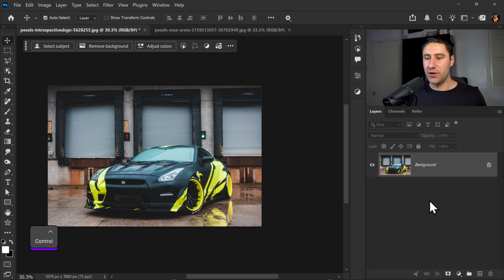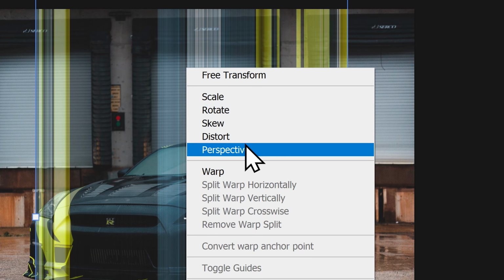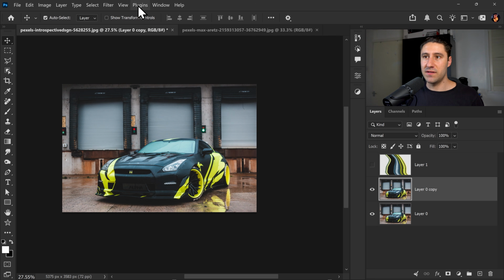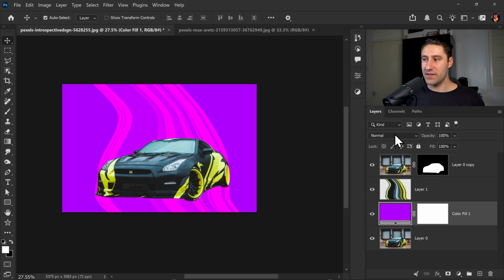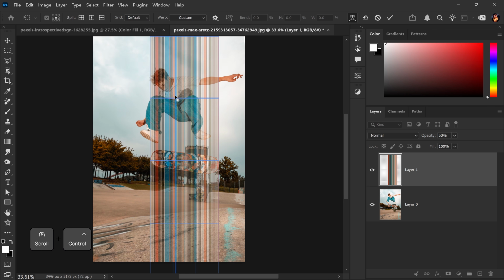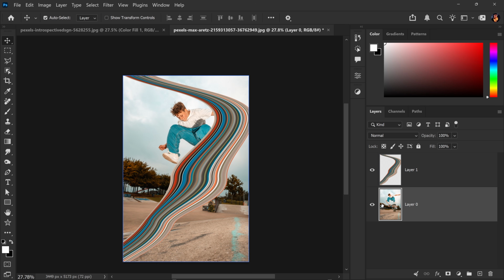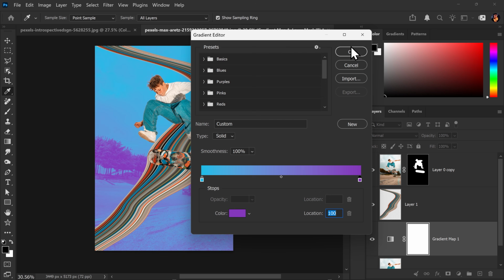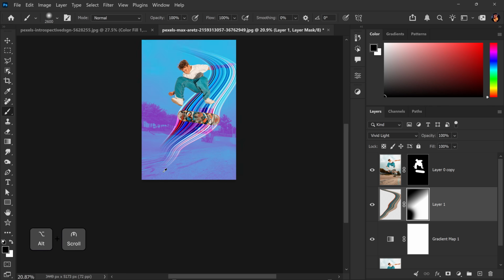How to Create the Viral Pixel Stretch Effect in Photoshop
Creating this simple viral pixel stretch effect in Adobe Photoshop that looks awesome with posters and other purposes for graphic design. A simple but affective photoshop effect where the pixels are stretched and warped around or on top of the subject making a pixel trail go across the screen.

Timeline:
0:00 - Pixel Stretch
1:15 - Warping
2:27 - Removing Background
2:58 - Applying Effects
3:28 - Background Effects
4:11 - Pro Tweaks
4:48 - Better Warping
6:06 - Cleaner Masks
6:46 - Seamless Blend
7:14 - Enhancing Background
7:55 - Fading Pixels